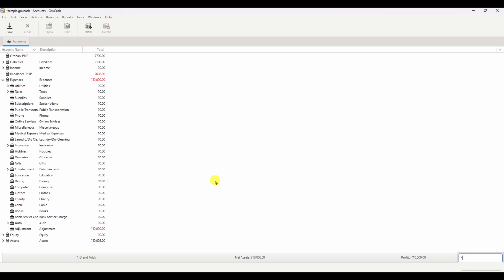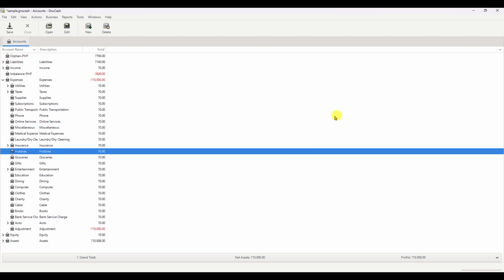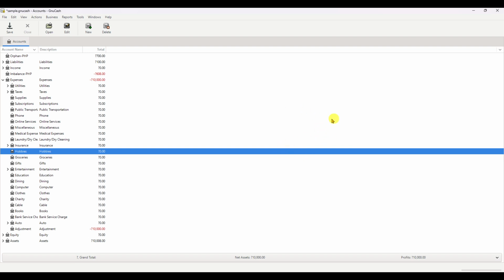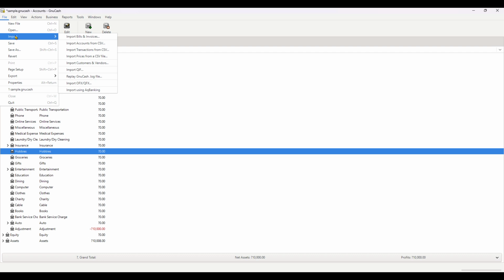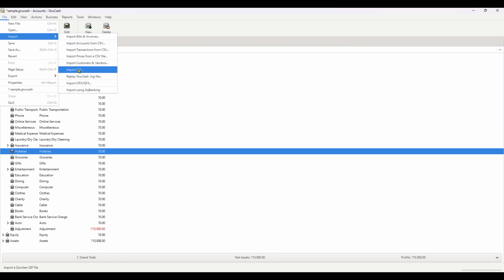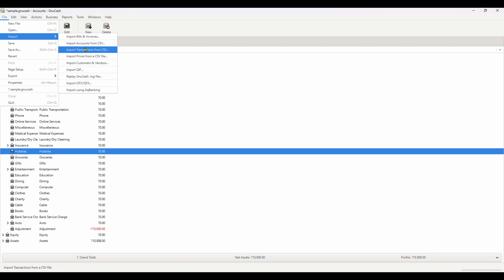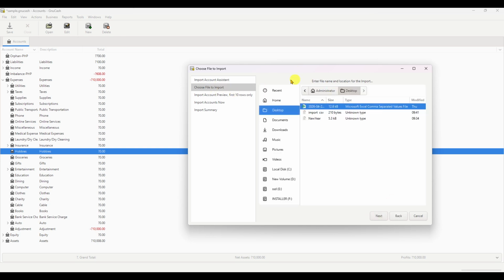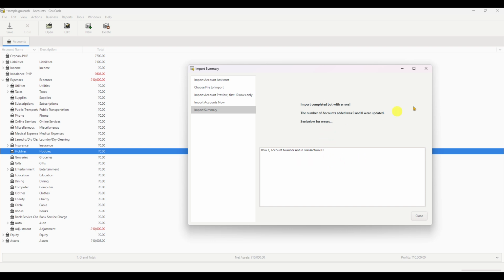How To Import CSV Into GnuCash (2026) (Complete Guide)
In this video, you will learn how to import CSV into GnuCash step by step in a simple and beginner friendly way. If you are using GnuCash for accounting and want to bring in your bank data, this tutorial will guide you through the full process.

We will cover how to prepare your file for GnuCash CSV import, how to correctly import transactions into GnuCash, and how to make sure your data shows correctly inside your accounts. This GnuCash tutorial is perfect for beginners who want to manage accounting software GnuCash more efficiently.

By the end of this video, you will clearly understand how to use GnuCash, import data into GnuCash, and handle your financial records without confusion.